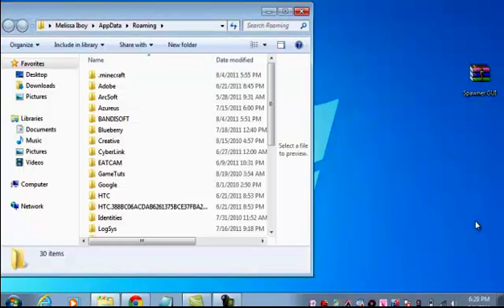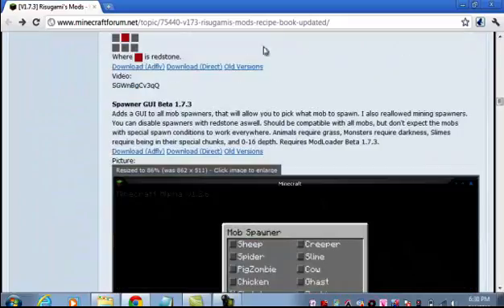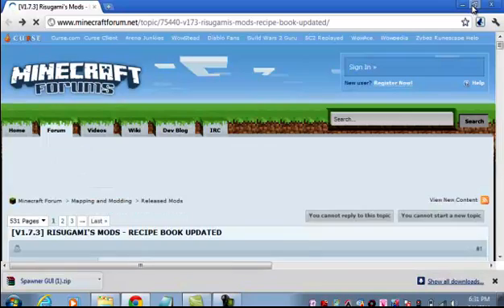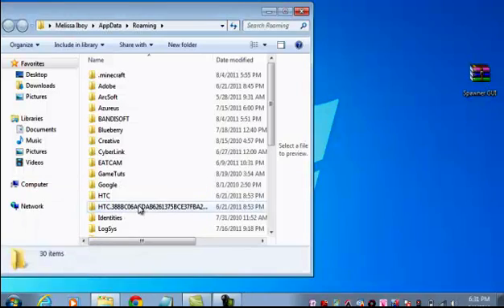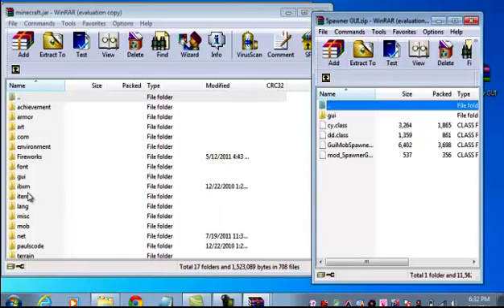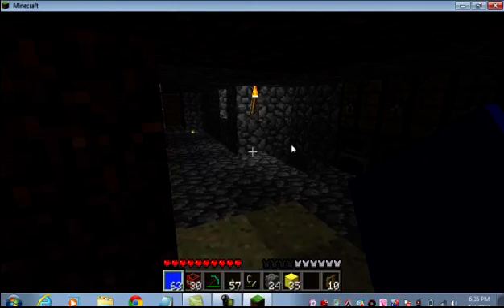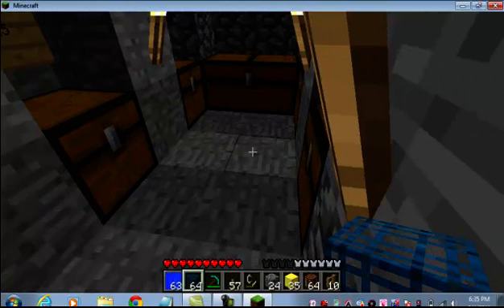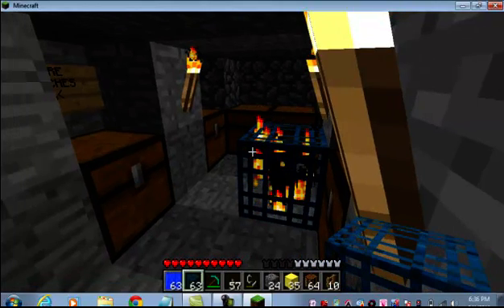Minecraft: How to Install Spawner GUI Mod in beta 1.7.3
this will teach you how to install spawner gui mod..just follow the steps i give you.:D